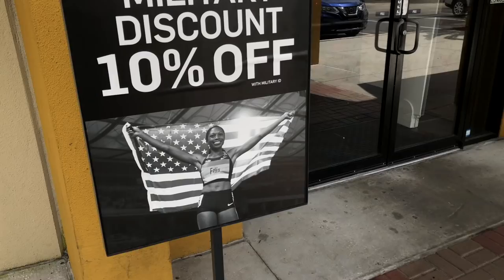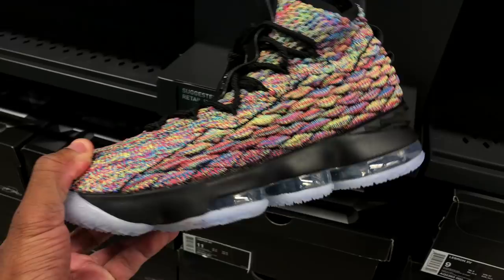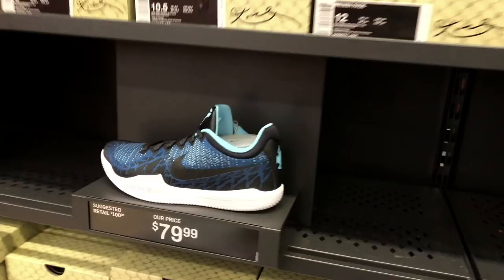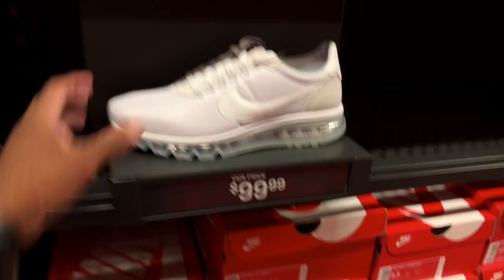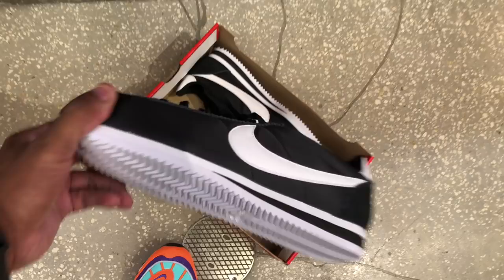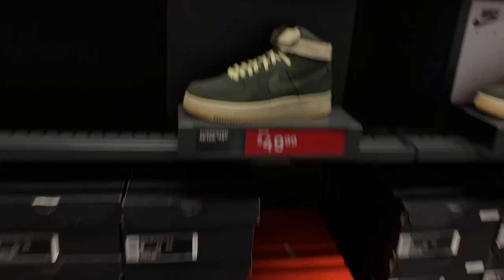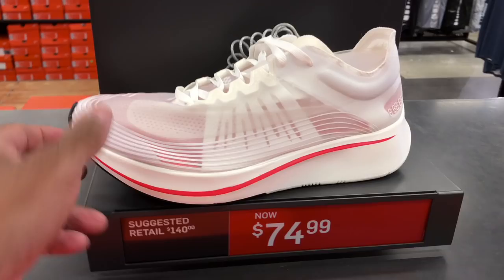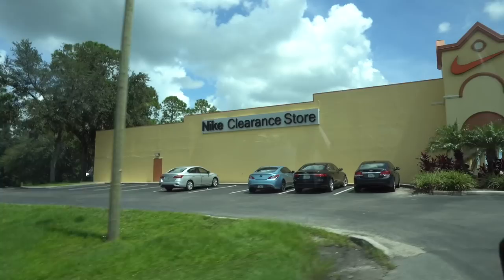Nike Outlet MVP Season is HERE!!! Part 1 of 3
This Nike Outlet Vlog Part 1 of a 3 part series. I am calling it Nike Outlet MVP Vlog series. These Outlet Vlog can be upwards to 10- 15mins per video, so I am now breaking them up into shorter vids. Everyone get readly to bust out your MVP cards, there are some heat in the outlets

Username: Fawhall